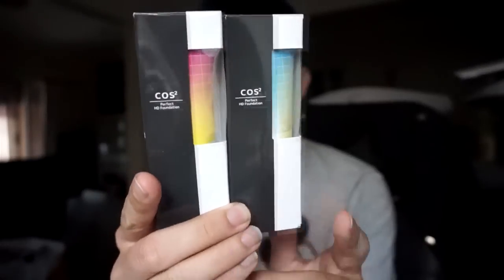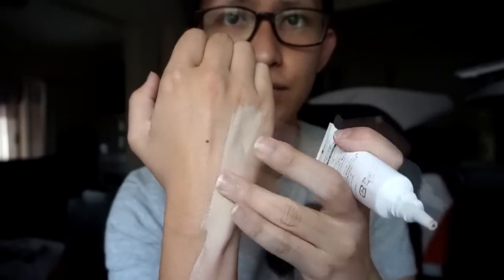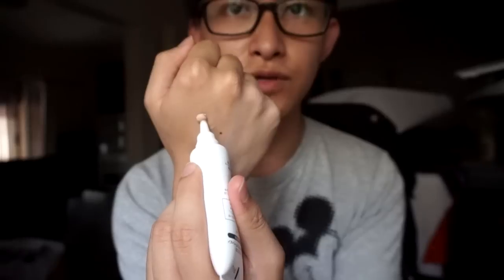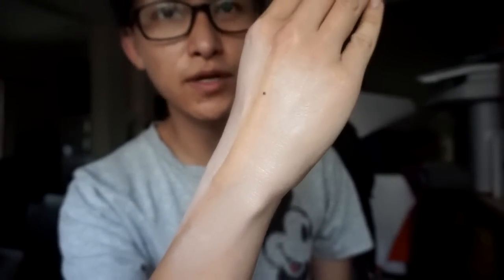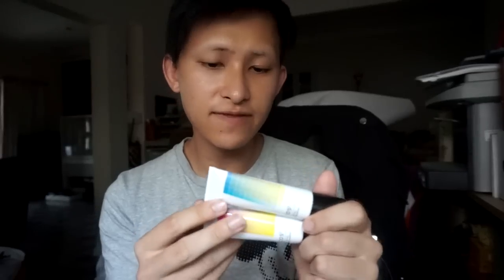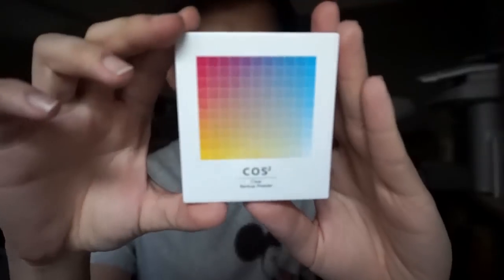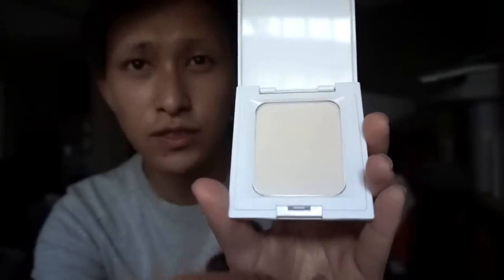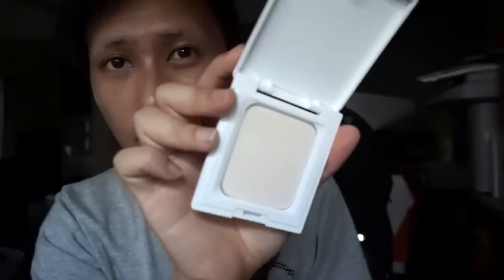[Review] Coscos makeup Part 1 : Perfect HD Foundation & Clear Rank up Powder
Yo! Hope you're all doing well!
So this is part one of the coscos makeup review.
In this video I'll be talking about the Perfect HD Foundation and the Clear Rank up powder.

Clear Rank up powder starts at 4:38

I apologise that I do talk alot so if you're looking for a TL;DR review - please check out towards the end of part 2 which can be viewed

This is not a sponsored video, I purely wanted to try the makeup myself and this review is purely based on my opinion and experience so it may differ from your experience of the products.

For more information please do check out the blogpost :
(soon to come)

Hope this video is somewhat helpful!